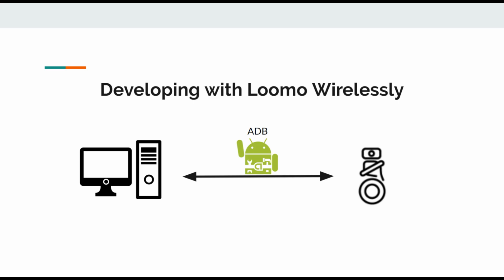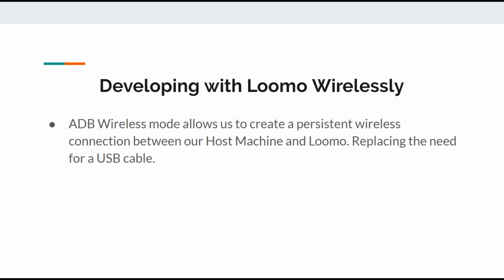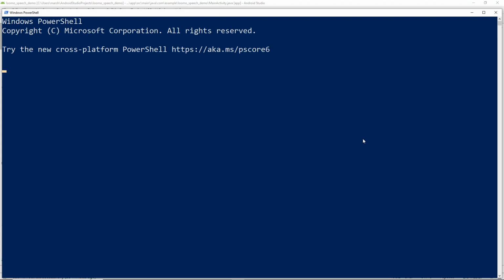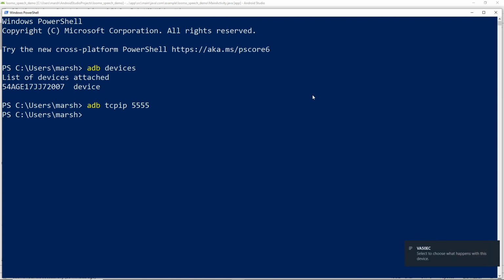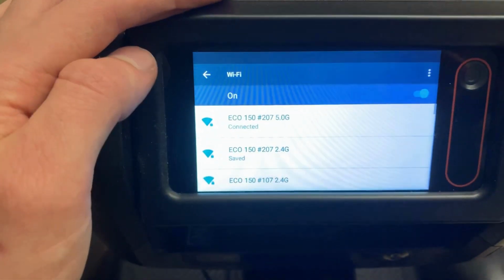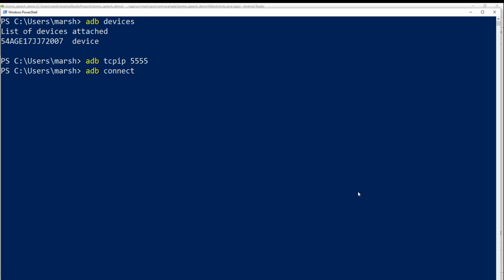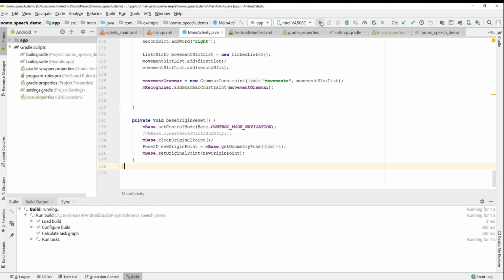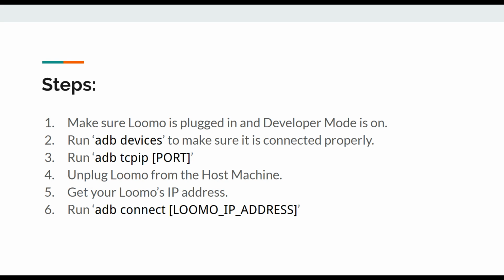Developing with Loomo Wirelessly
In this video, we go over how to connect with Loomo using ADB wireless mode so that we can send new versions of our development apps to Loomo.